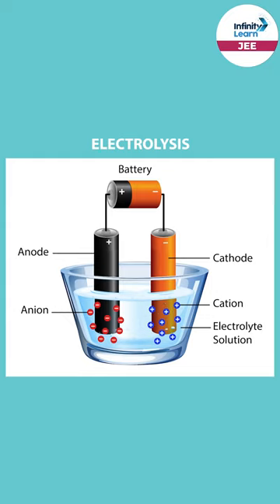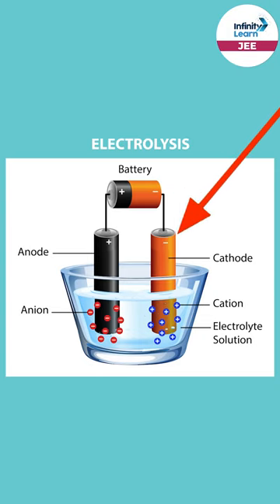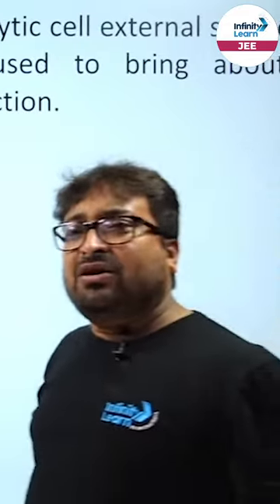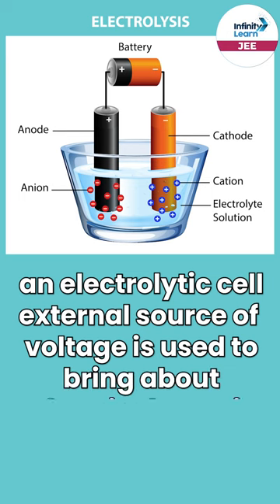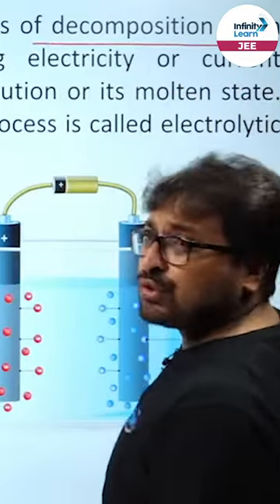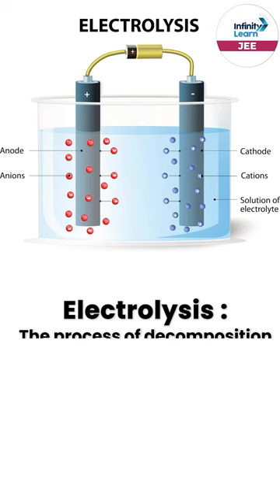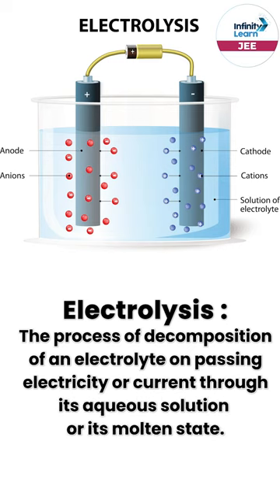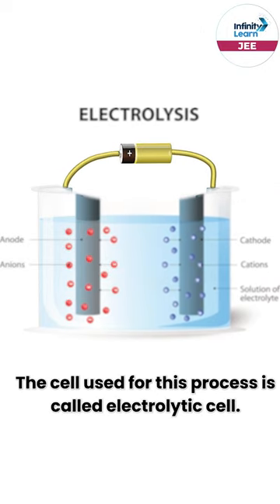What is Electrolysis? | Chemistry | Infinity Learn JEE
• Electrolysis is a fundamental chemical process utilizing electric current for non-spontaneous chemical reactions.

• This technique disintegrates compounds into constituent elements/ions via electric current through an electrolyte.

• Electrolyte: Substance conducting electricity when dissolved in liquid/melted.

• During electrolysis, positive ions (cations) move to negative electrode (cathode), while negative ions (anions) move to positive electrode (anode).

• Chemical transformations happen at each electrode—reduction of cations at cathode, oxidation of anions at anode.

• Electrolysis applies in metal refining, electroplating, hydrogen/chlorine gas production, and electrolysis-based hair removal.

• Vital in industry, science, and technology for controlled chemical changes through electrical manipulation.

✅ If you do not wish to miss any latest videos on JEE, subscribe to our channel now and never miss our latest Tricks and Tips for NEET, IIT JEE Subscribe to Our Infinity Learn Channel and click to turn on your notifications 🔔, stay tuned as we will get more strategy and preparations videos and FREE LIVE CLASSES of JEE just for you. 👉 We would love to get your feedback. Please do comment in the below section.